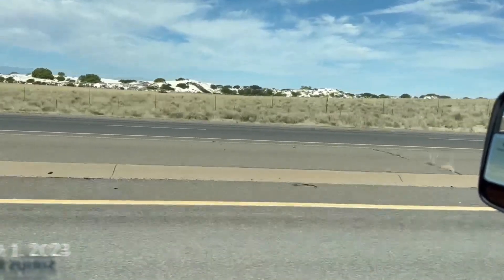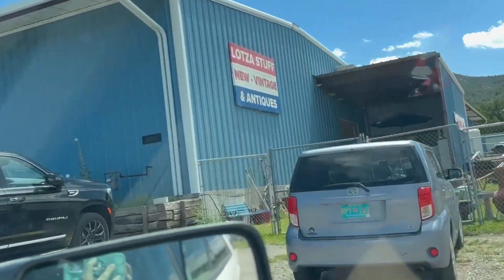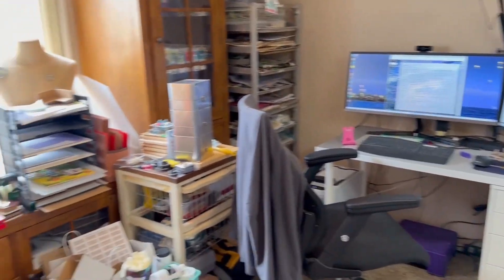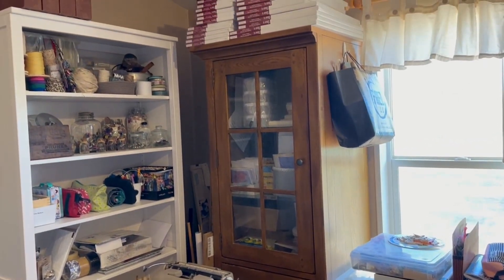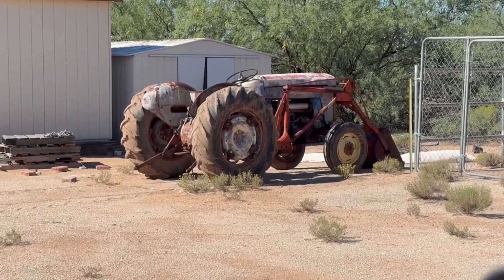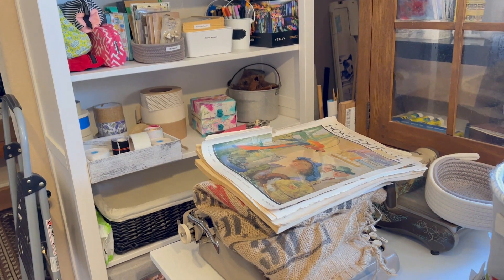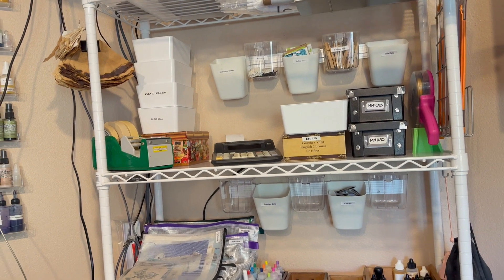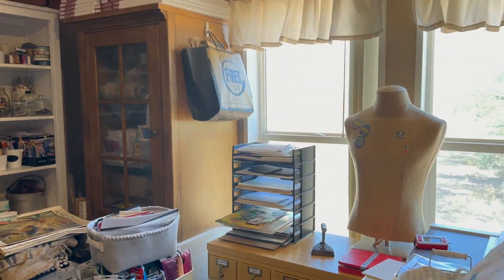Friday Musings | Studio Changes Continue | 011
Friday musings is my version of an art vlog. I wanted to do a vlog style but couldn’t commit to daily videotaping. However, since I don’t “work” a day job on Friday’s I knew, I could commit to taping on my Fridays. I also knew it wouldn’t be all art since some Fridays I would be at the gallery, some Fridays I watch my granddaughter, June. Lot’s of real life artist moments.

Friday musings is about my musings (thoughts) as I walk through my real-life Friday’s.

Via Amazon Studio Wish List

(Hush You by Velvet Moon)